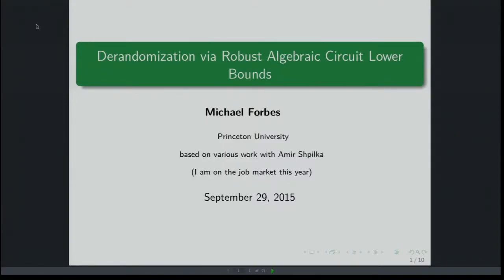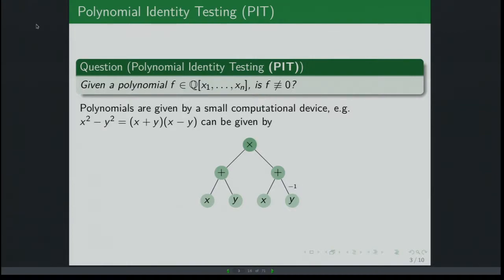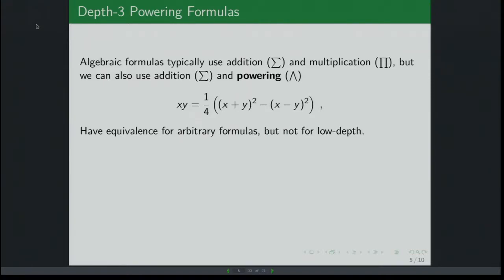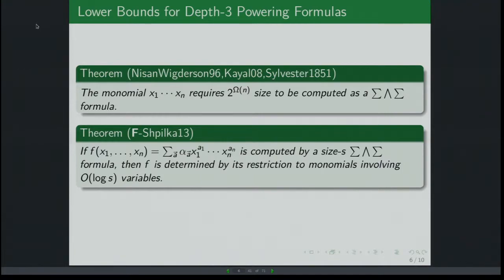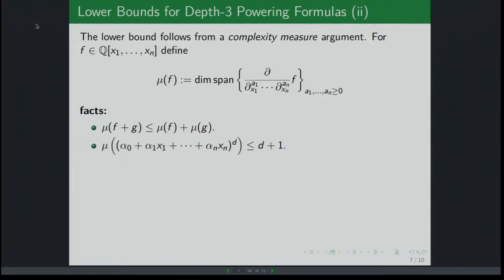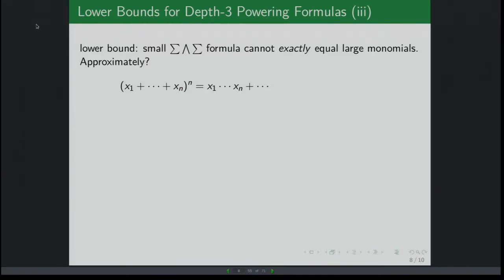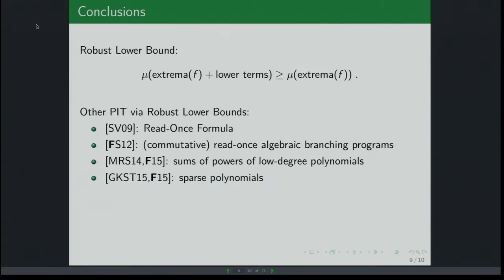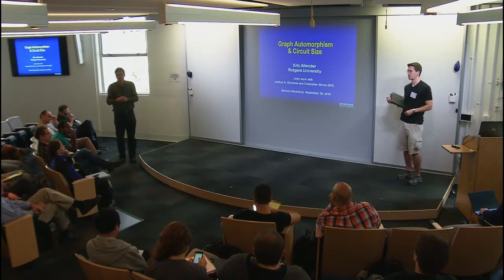Derandomization via Robust Algebraic Circuit Lower Bounds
Michael Forbes, Princeton University
Connections Between Algorithm Design and Complexity Theory